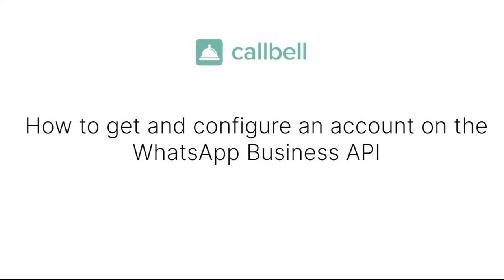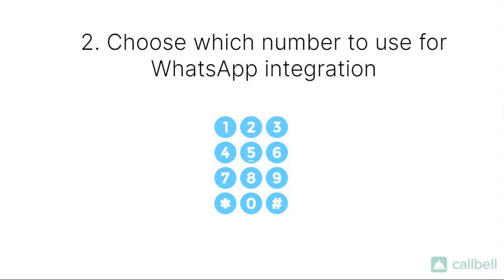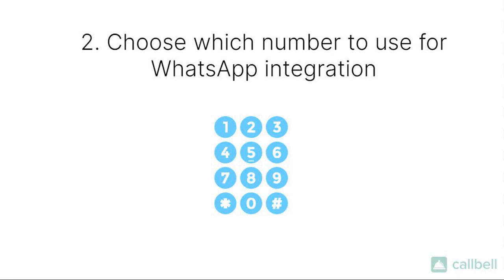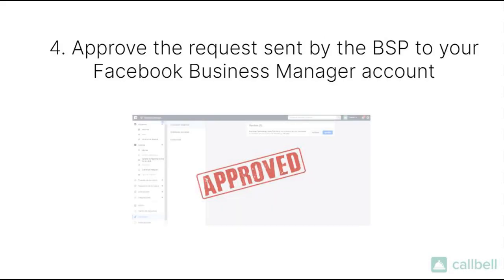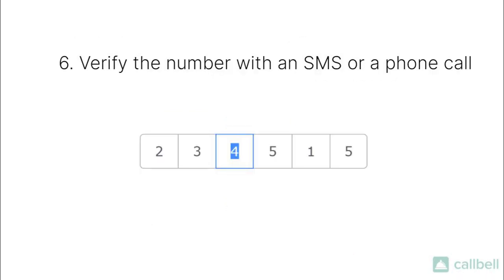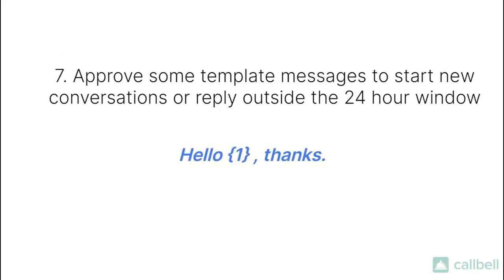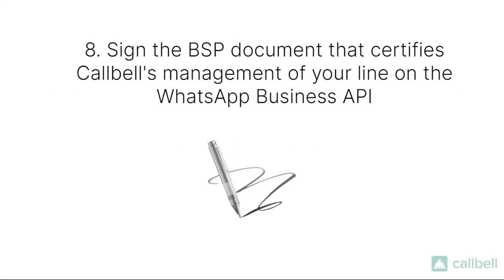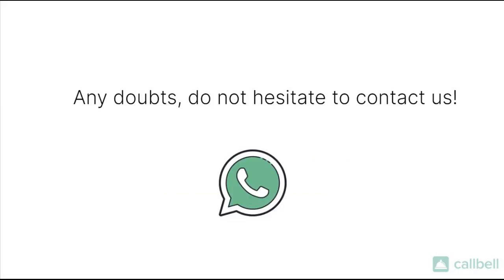How to set up an account on the WhatsApp Business API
In this video tutorial we explain step by step how to obtain and configure an account on the WhatsApp Business API. In this guide we will show you:

1) What are the WhatsApp Business API 0:07
2) What are the requirements to get access to the WhatsApp Business API 0:29
3) Which number to use for WhatsApp Business API integration 1:04
4) Approve a BSP request from Business Manager 2:30
5) Who are WhatsApp BSPs 2:44
6) What are WhatsApp message templates and what are they for 3:23
7) What are the differences between a WhatsApp Business account and an account installed on the WhatsApp Business API: 4:41